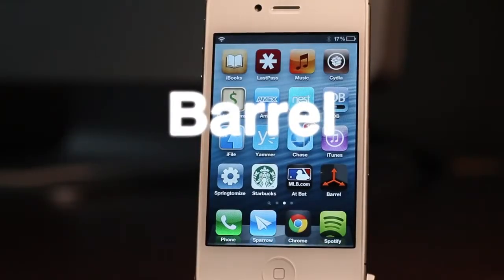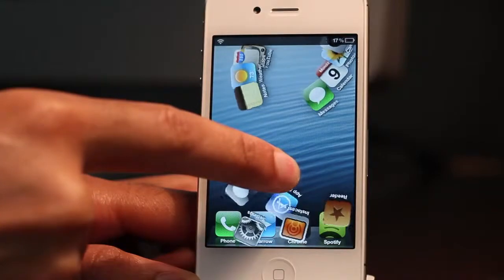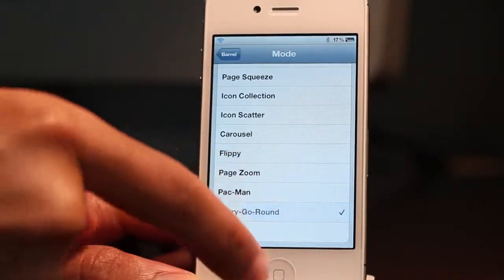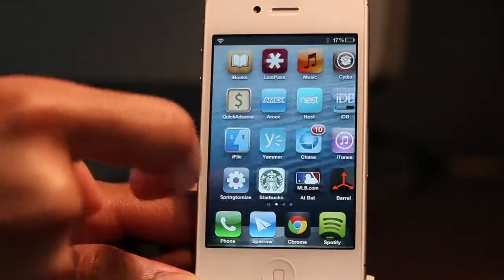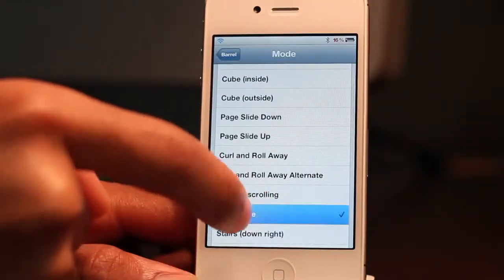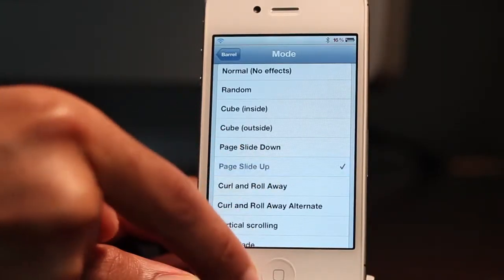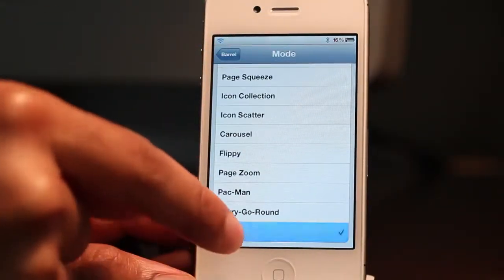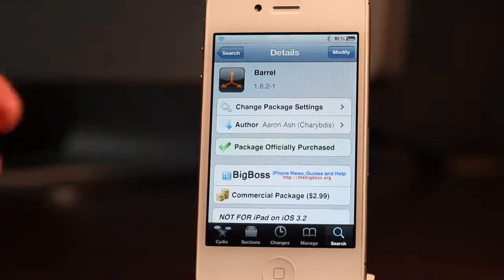Barrel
Данный твик добавляет анимации перелистывания экранов

Все для Apple. Смотрите обзоры, читайте свежие новости, и качайте софт для iPhone, iPad и iPod touch на нашем портале uaiFam.com